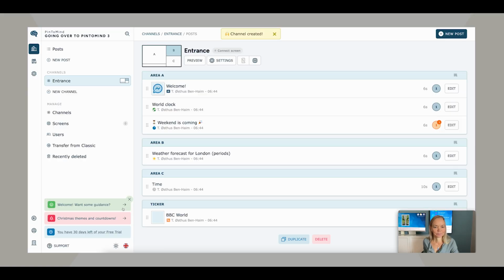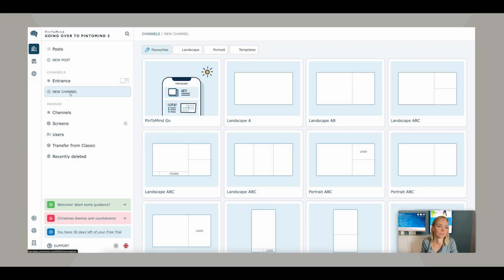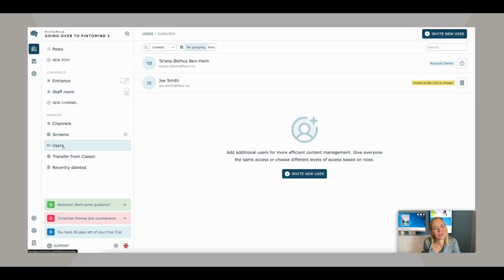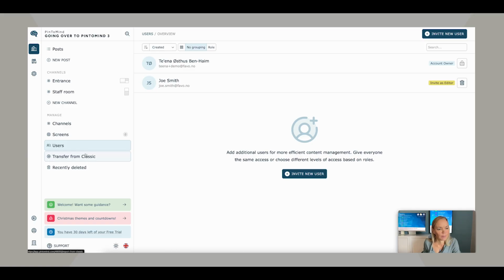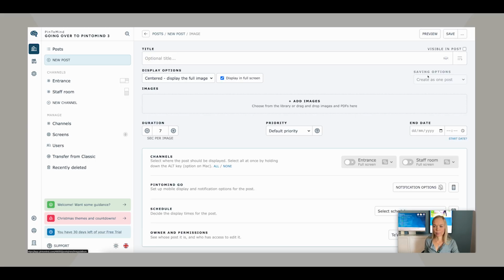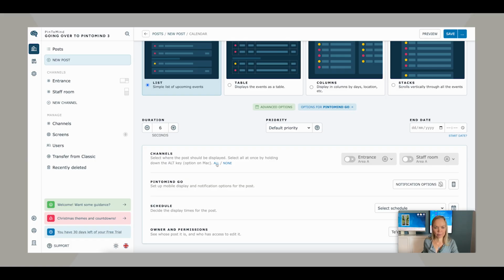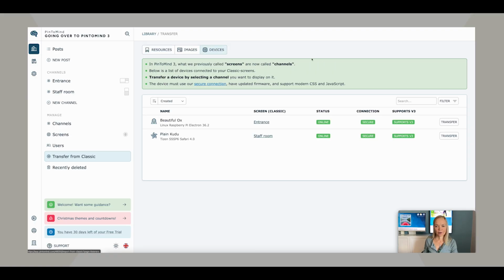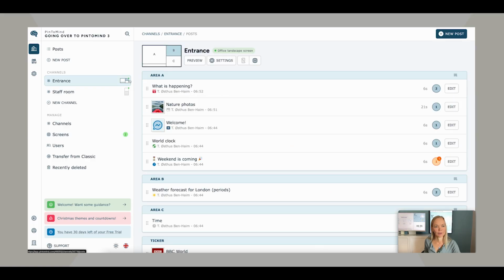How to move from PinToMind Classic to PinToMind 3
Do you currently have a PinToMind Classic Account and are eager to try PinToMind 3 with its exciting new features and options? In this video we'll take you through the process.

00:00 Intro
00:17 Go to PinToMind 3 from PinToMind Classic
03:08 Create more channels
04:33 Add additional users for more efficient account management
05:01 Publish posts to your channels
06:07 Transfer resources from PinToMind Classic to PinToMind 3
07:13 Use transferred resources in PinToMind 3
10:08 Display Content from PinToMind 3 on Your Screens